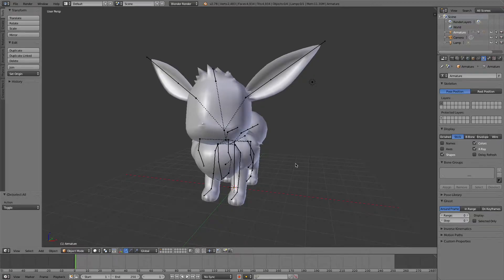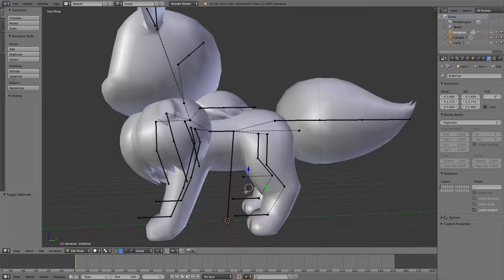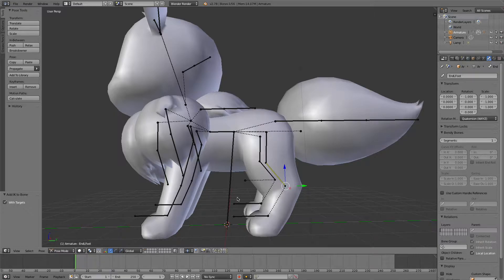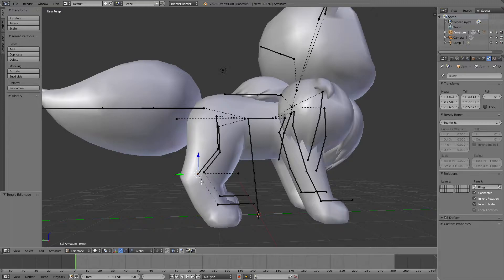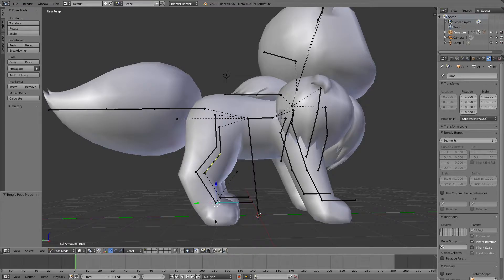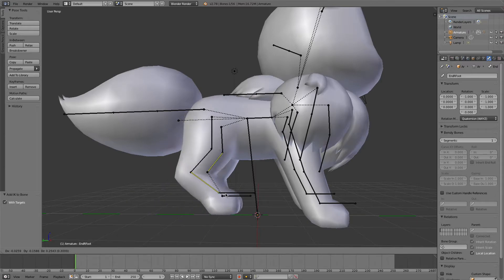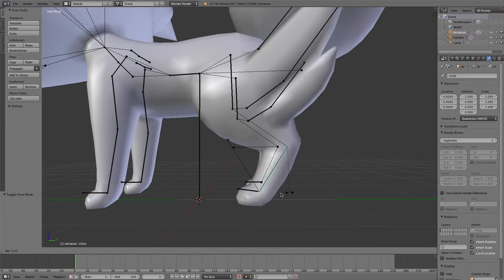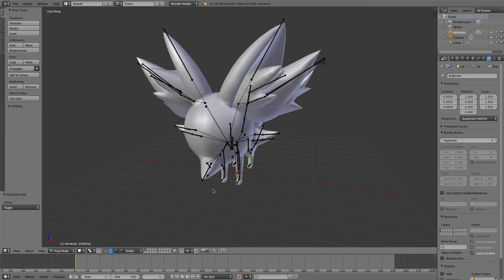Quick Blender 3D Tutorial: Improving IK Constraints/Fixing Disconnected Bones in Pokemon Armatures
Hey guys.  So after posting my walking tutorial, I found an easier way to fix the problem that disconnected armature bones have involving IK Constraints.  Since I couldn't fit this into a future video, I decided to make it now and let you know earlier.  I also am trying post commentary in this video, so let me know what you think. :)

This video assumes that you have seen my previous tutorials.

I do not own the models used in this video.